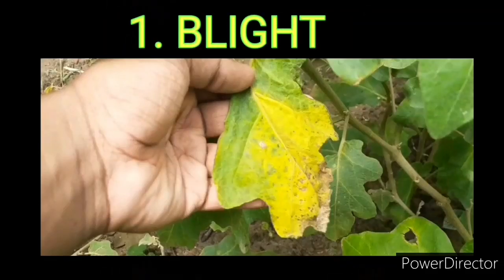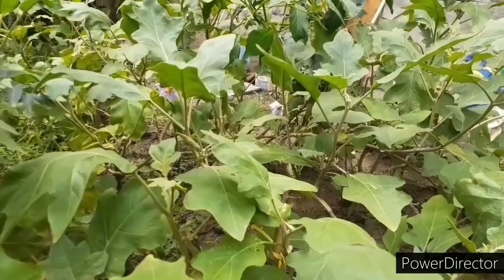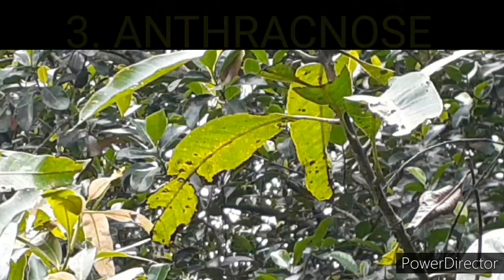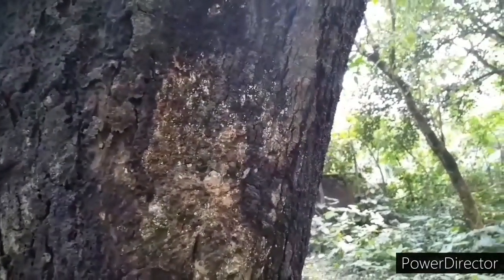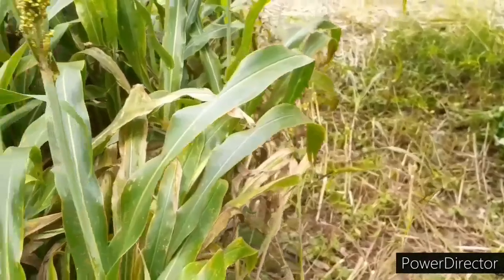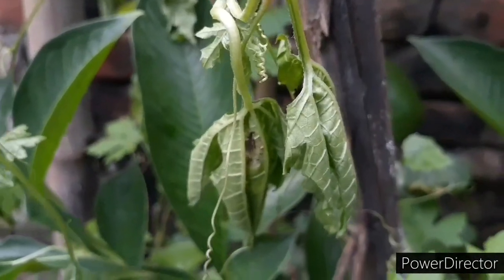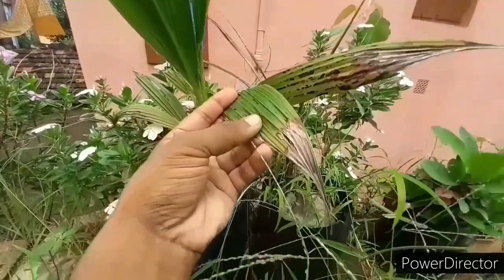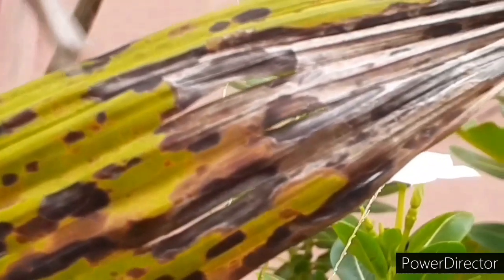Recorganise common plants diseases and control them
In this video all the plants lover can protect their plant by using fungicides or other method to protect the plant from plant diseases. This video will guide you step by step to recognizance common plant diseases and the necessary steps to eradicate each and every kind of disease. How would you feel when you notice that your plants are in poor condition while going out for a morning walk in your garden?
I am sure that after seeing such damage you would start spraying pesticides, fertilizers and manures in your plant without even thinking twice that this can be the work of some plant disease due to fungus.
So, today we will look into identifying these common diseases and the ways to eradicate them.
So, following are the names of the plants diseases mentioned in the video:
1. BLIGHT
2. LEAF BLOTCH/SPOT
3. ANTHRACNOSE
4. POWDERY MILDEW
5. BROWN SPOT
6. WILT
7. MOSAIC
8. BUD ROT
Happy gardening!